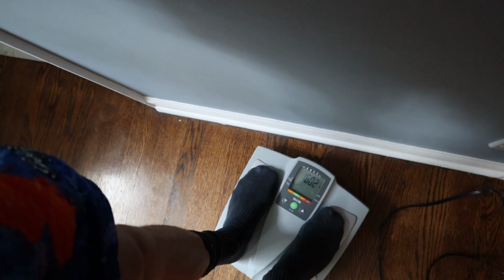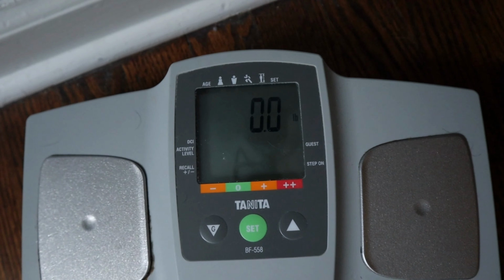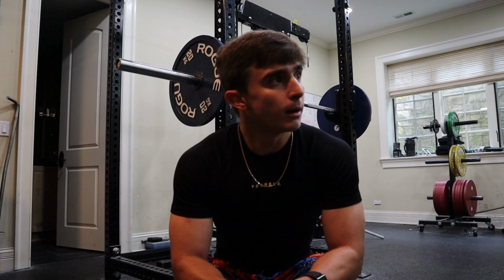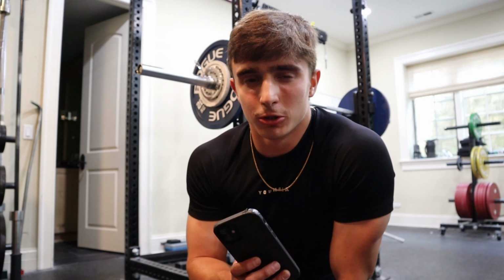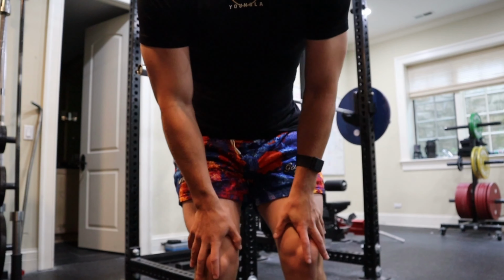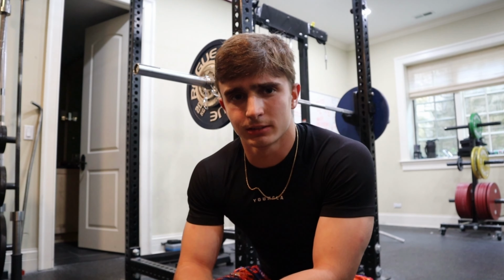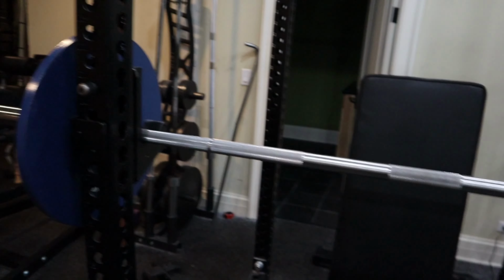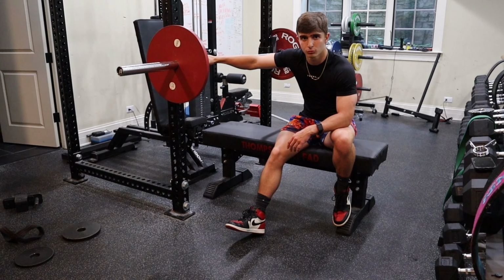Bulking Series Ep1: My Goal For The Bulk Plus Upper Day